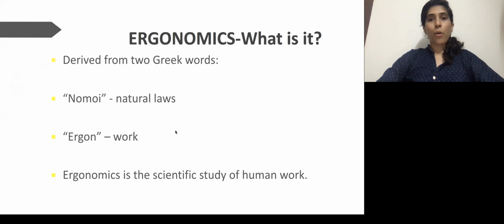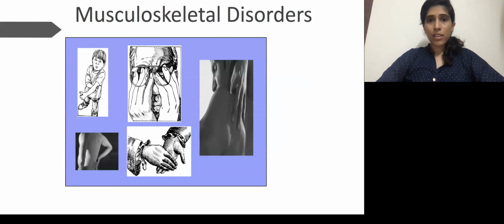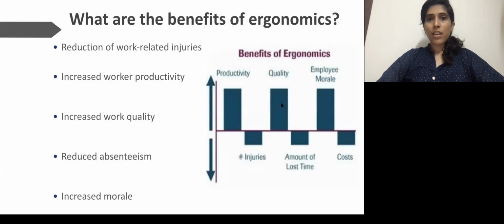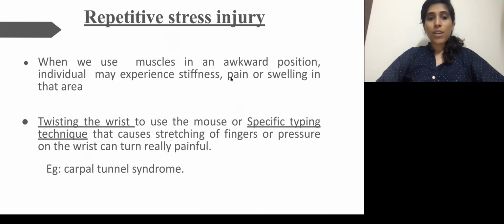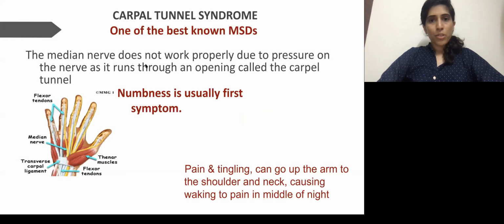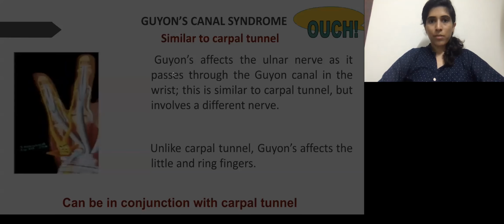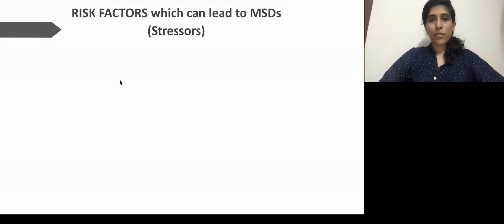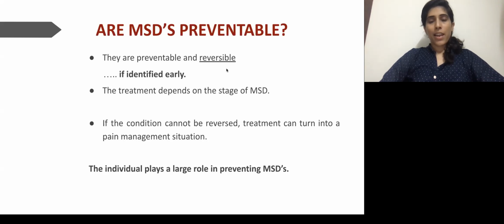MSD 2.0 by Dr. Ruchi Patel